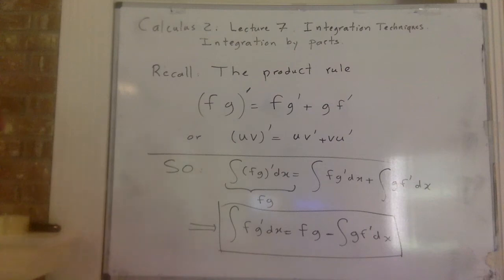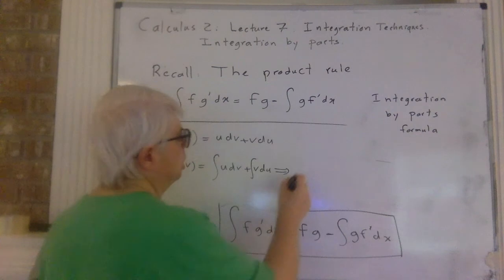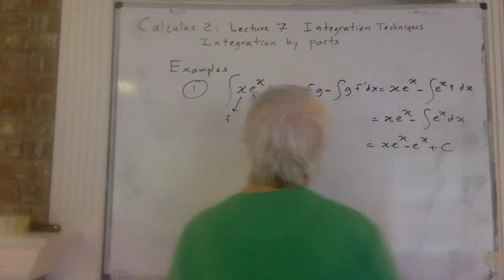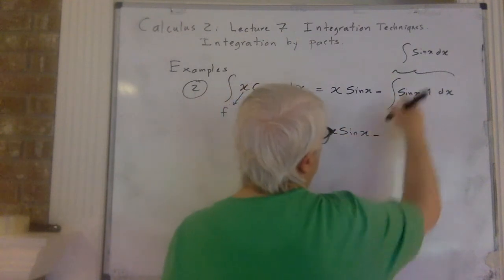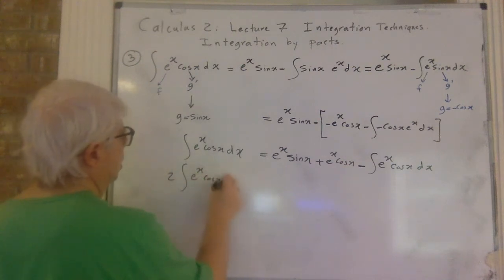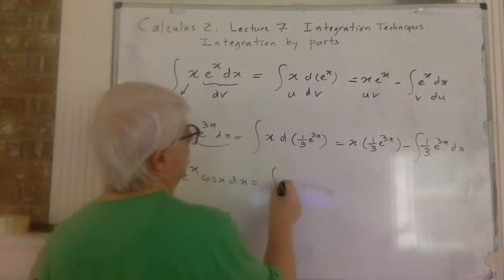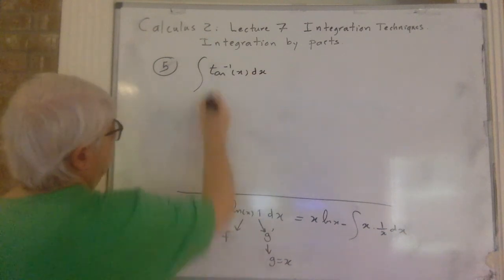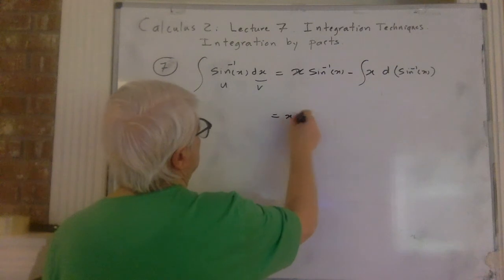Lecture 7 Integration by Parts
Calculus 2. Integration by Parts. Based on Stewart's Calculus book.